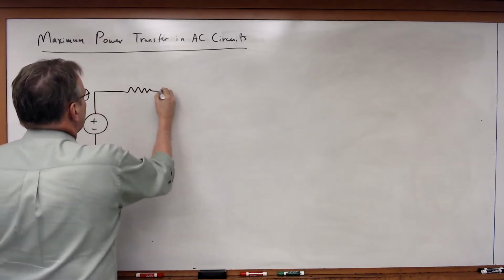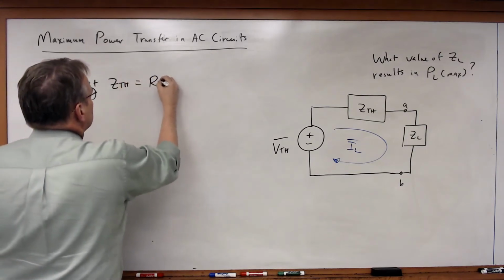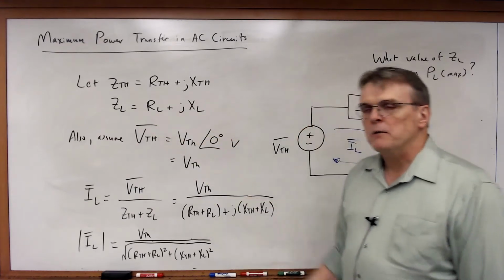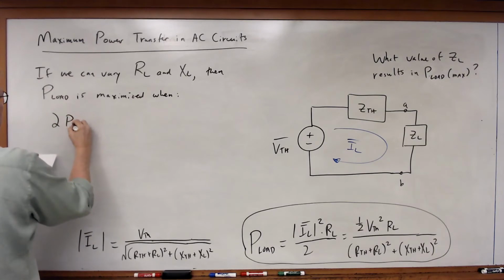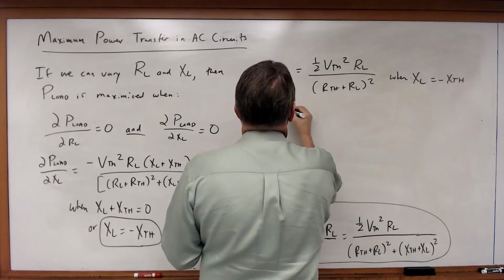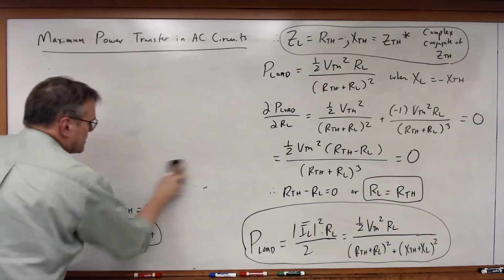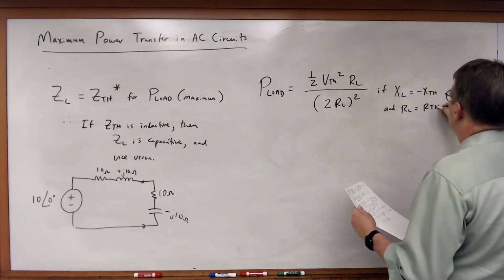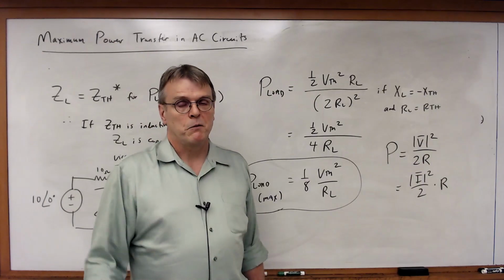EECE 2112 Module 79: Maximum Power Transfer in AC Circuits